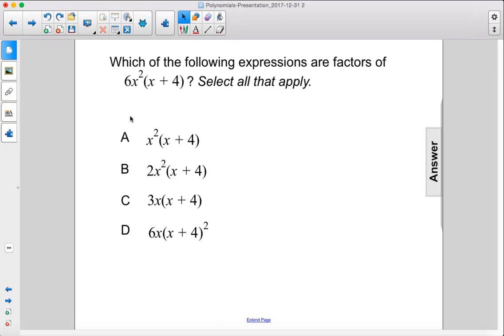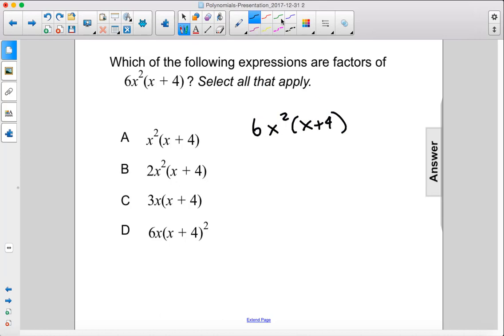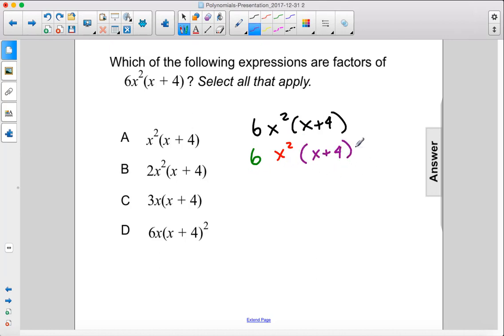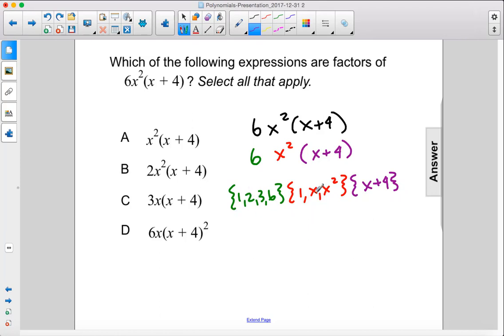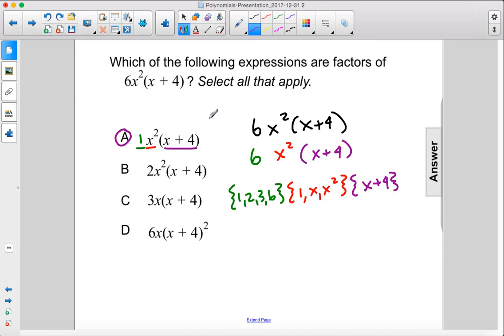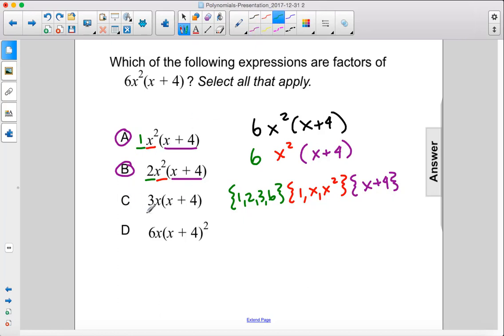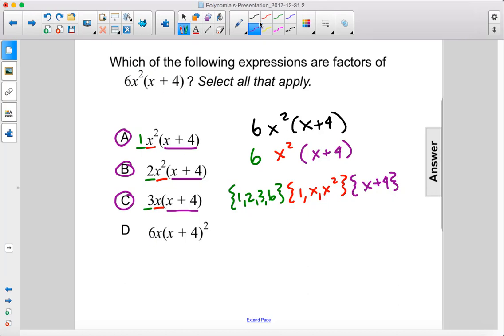Algebra 1 Polynomials Factors and GCFs Pt 3 Q58